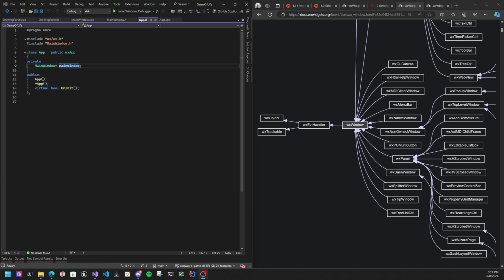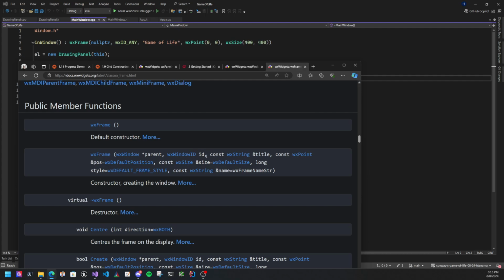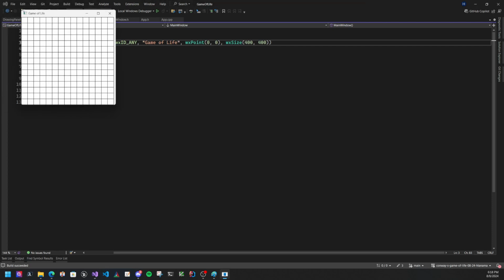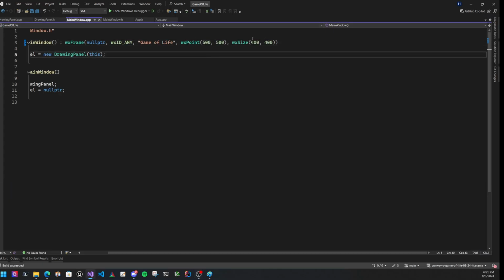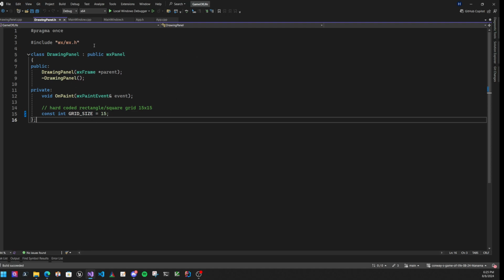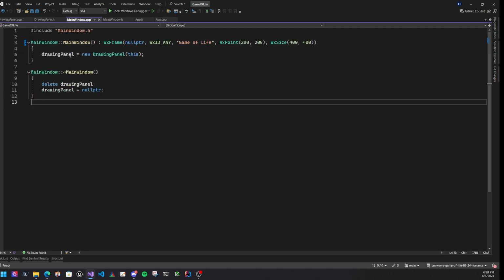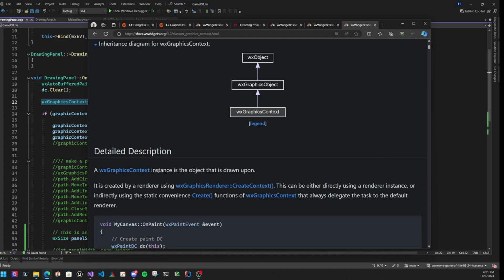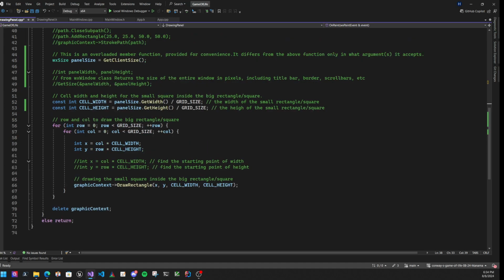Creating Conway's Game of Life using wxWidgets